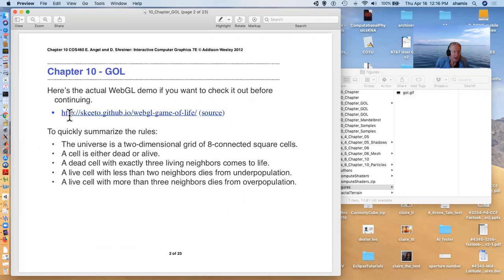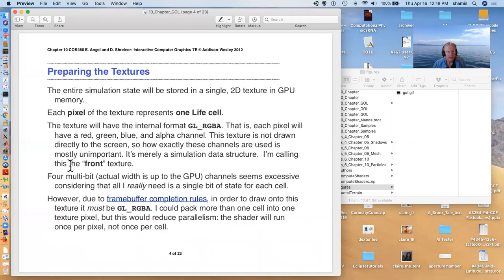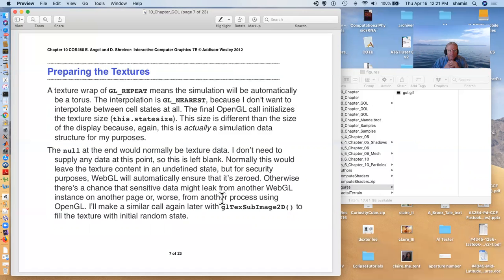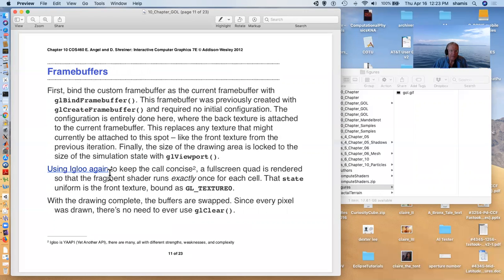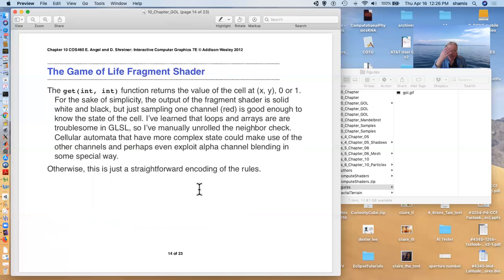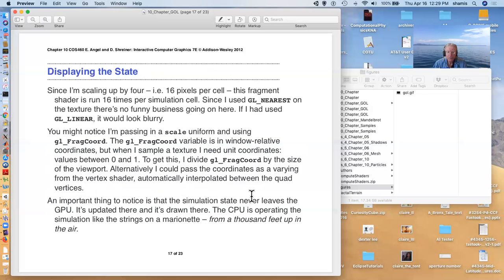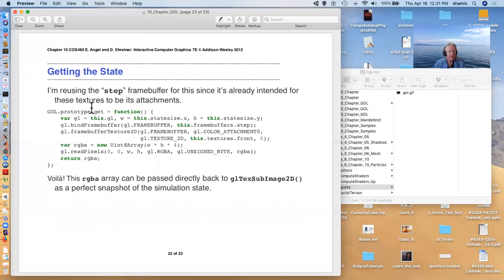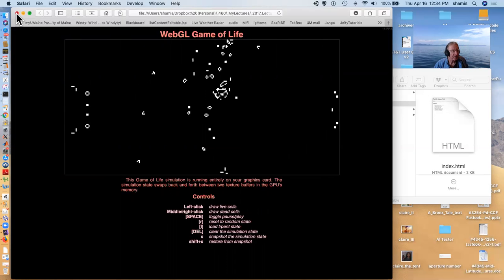COS460 GameOfLife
Explaining Chris Wellan's implementation of the Game Of Life, done all in the GPU using a Framebuffer to hold the previous state of the system from which the new state is generated.